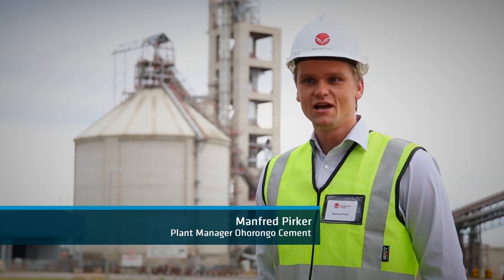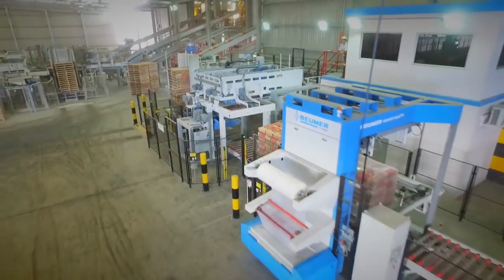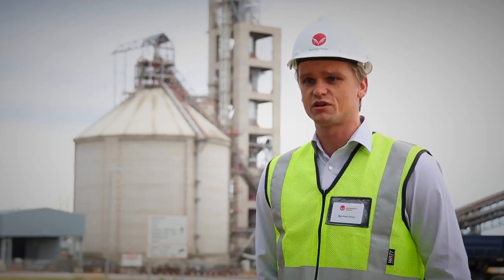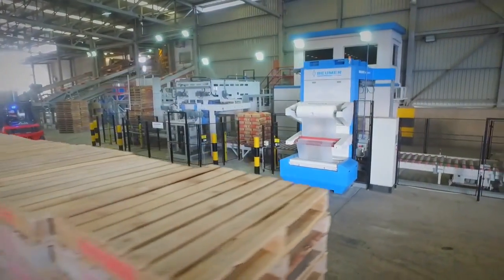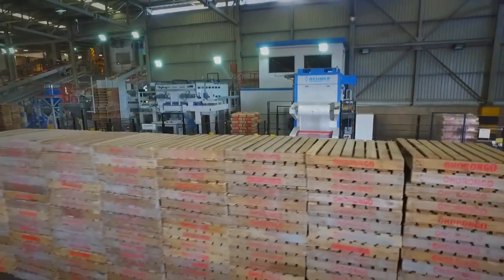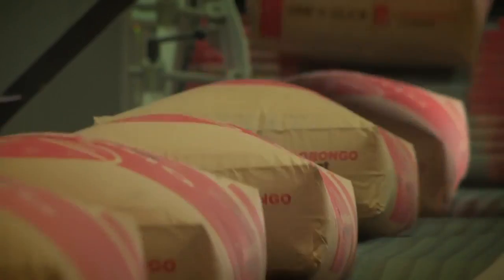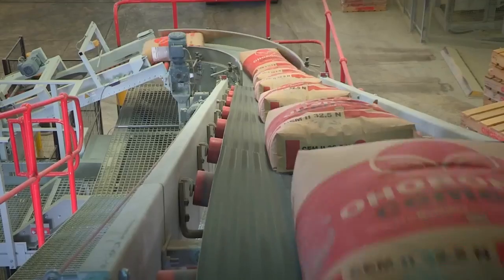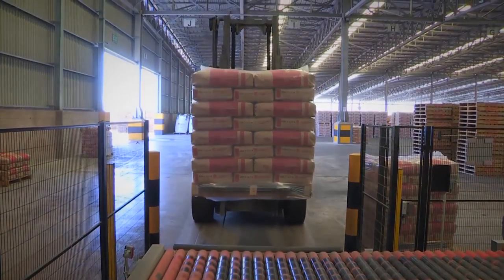Ohorongo Cement Plant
Ohorongo Cement, a member of the Schwenk Group, opened a new production system in its cement plant. A BEUMER packaging line including the machines BEUMER fillpac®, BEUMER paletpac® and BEUMER stretch hood® A is part of the new system.